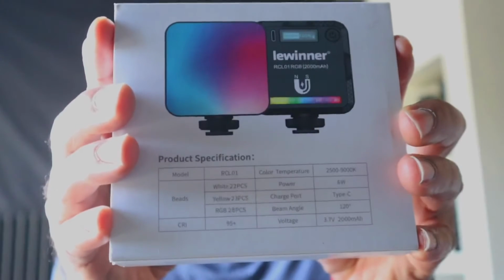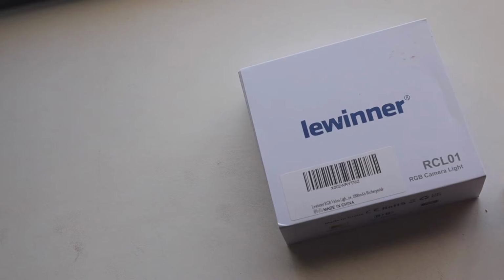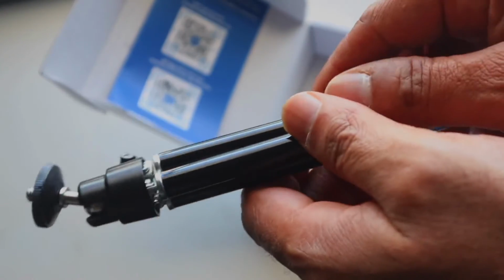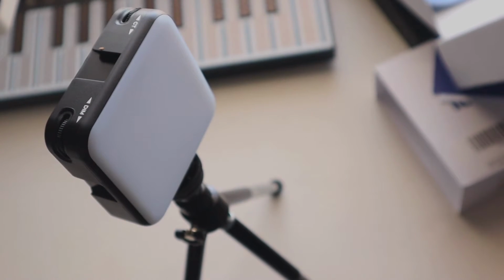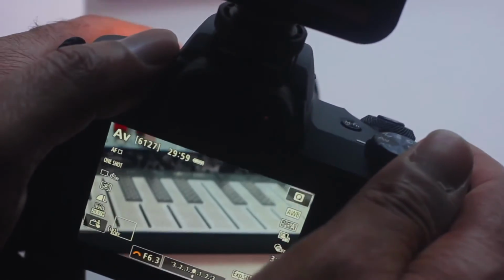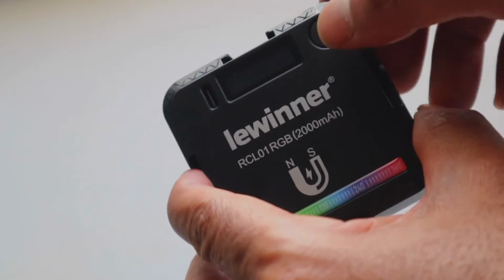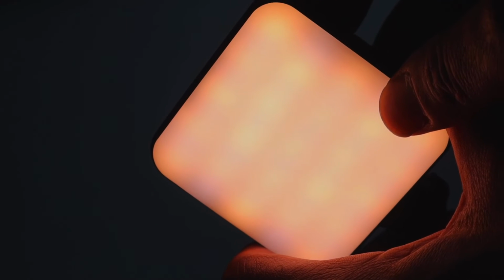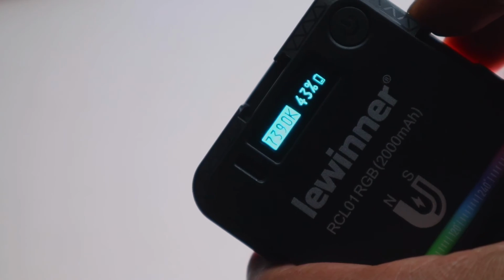Demo Of The Lewinner RCL-01 RGB Video Light For Photography & Video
Recently Lewinner asked me to do checkout this RGB light for video and photography. In this video I do a demo and try it out with my Canon M-50 DSLR.